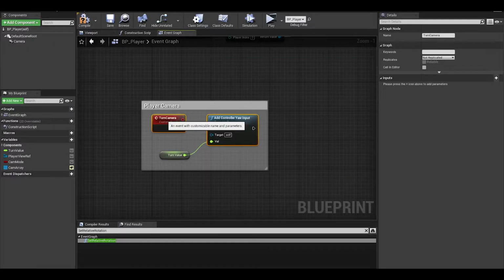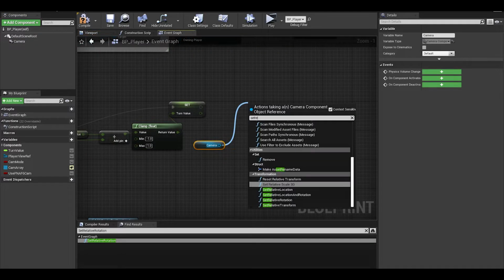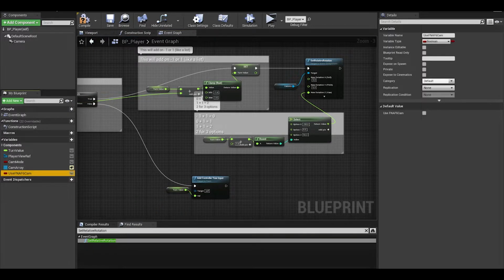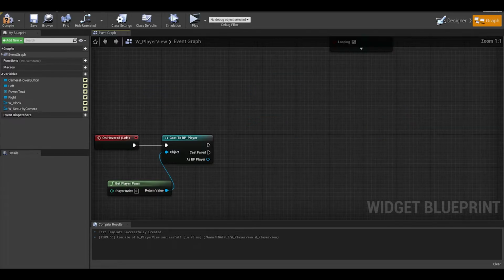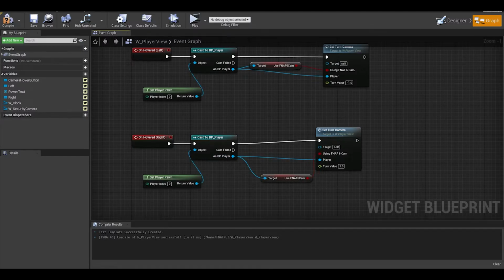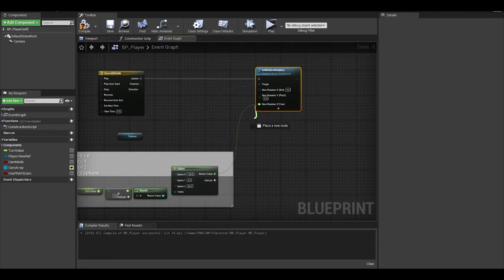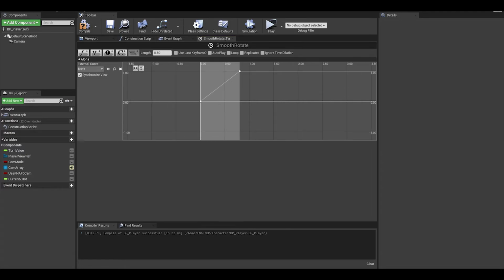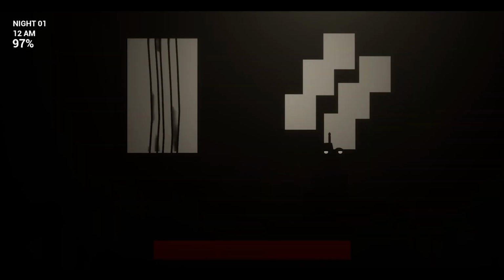Unreal Engine | FNAF 6 Camera System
This is a quick FNAF 6 style camera system implemented in, due to a comment. It is an optional addon, I will be doing quite a few off these little optional parts to the FNAF series.

I want to share more basic tutorials too , on stuff like timelines and just other basic unreal engine features, so soon that will start as well.

Chapters: